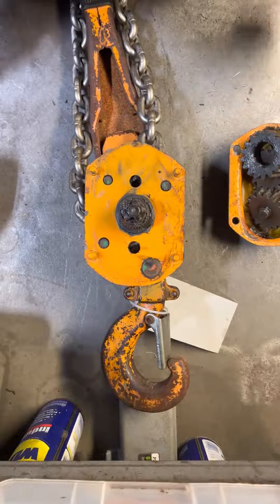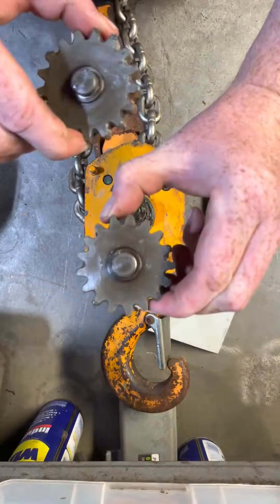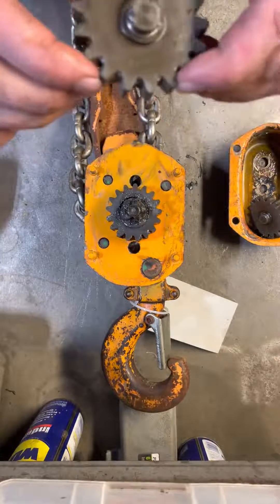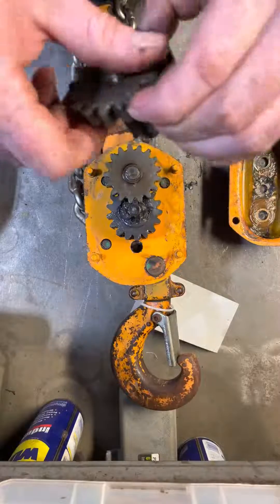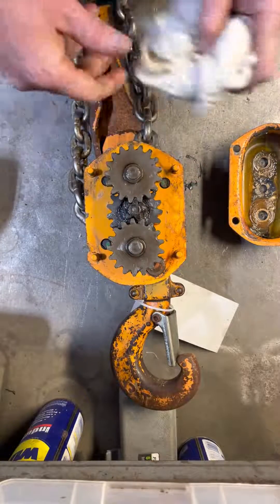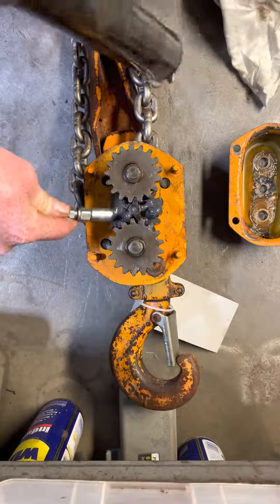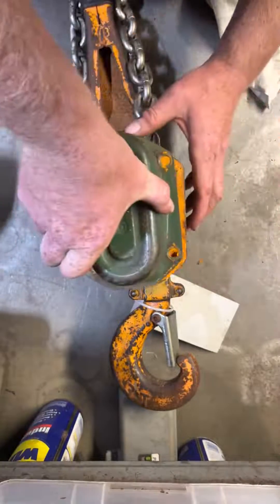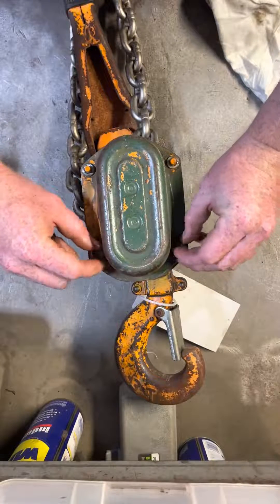Step-By-Step: Setting Gear Timing On a Harrington 3 Ton (LB030) Lever Hoist.